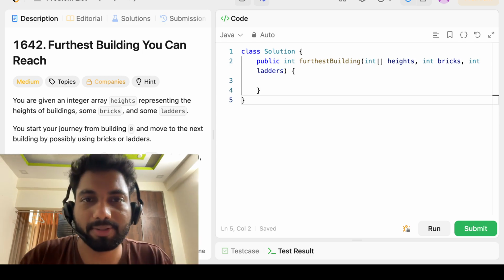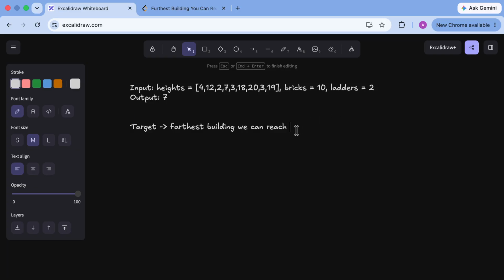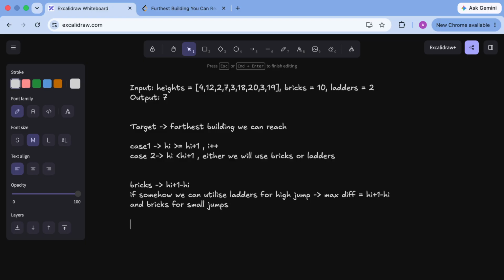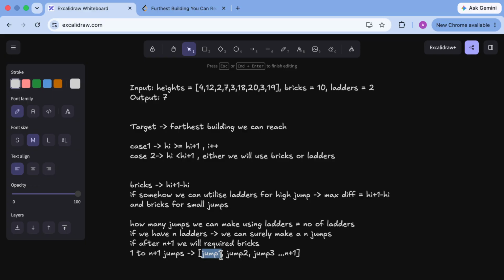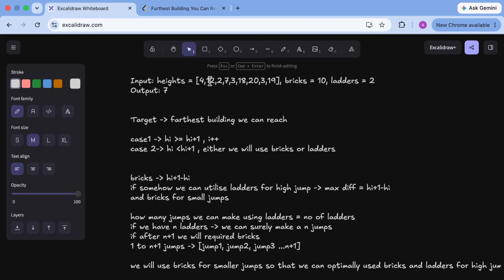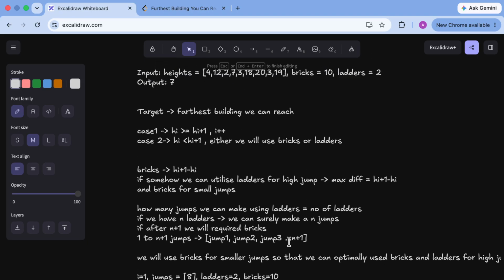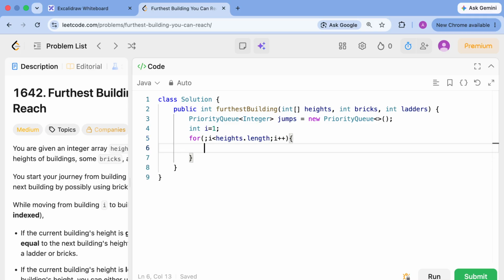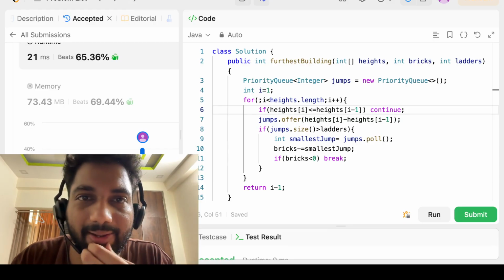LeetCode 1642 Explained | Furthest Building You Can Reach | Greedy + Priority Queue (Java)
🔥 LeetCode 1642 - Furthest Building You Can Reach

In this video, we solve LeetCode Problem 1642 step by step.

Instead of directly jumping into code, we first understand the intuition behind the problem, discuss multiple approaches, derive the optimal greedy algorithm using a Min Heap (Priority Queue), perform a complete dry run, implement the Java solution, and finally submit it live on LeetCode.

📌 What you'll learn:

✅ Problem Intuition
✅ Why Greedy Works
✅ Bricks vs Ladders Strategy
✅ Priority Queue (Min Heap)
✅ Dry Run
✅ Java Implementation
✅ Live Submission
✅ Time & Space Complexity
✅ Interview Tips

Problem:
1642. Furthest Building You Can Reach

Topics:
Greedy
Priority Queue
Min Heap
Heap
Java
Data Structures
Algorithms

Time Complexity:
O(n log k)

Space Complexity:
O(k)

This problem is frequently asked in Coding Interviews at companies like:

✔ Google
✔ Amazon
✔ Microsoft
✔ Meta
✔ Uber
✔ Adobe
✔ Atlassian
✔ Bloomberg
✔ Walmart
✔ Oracle

🔥 If you're preparing for:

• LeetCode
• FAANG Interviews
• SDE Interviews
• Java DSA
• Coding Interviews
• Systematic Problem Solving

then this playlist is for you.

• Problem Intuition
• Approach
• Dry Run
• Clean Java Code
• Live Submission
• Interview Patterns